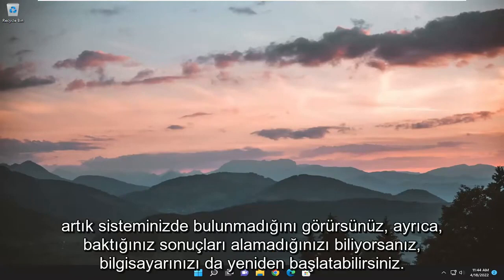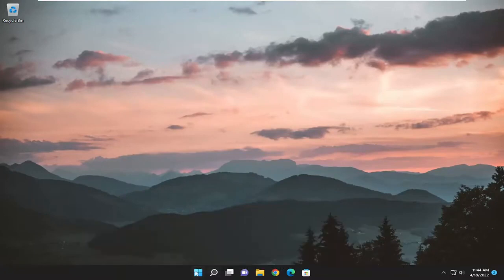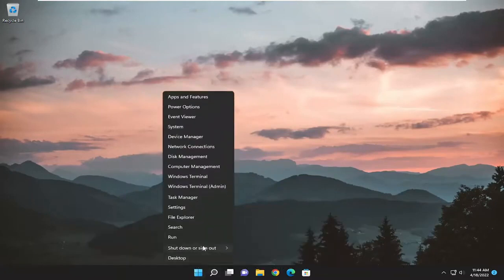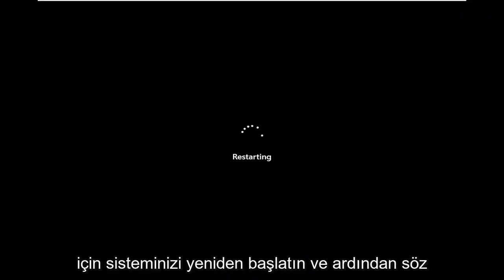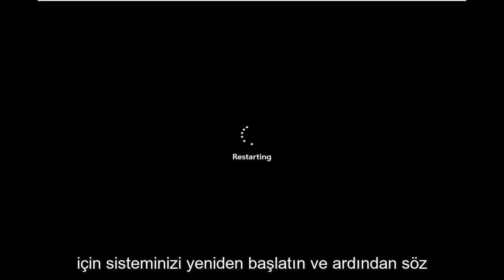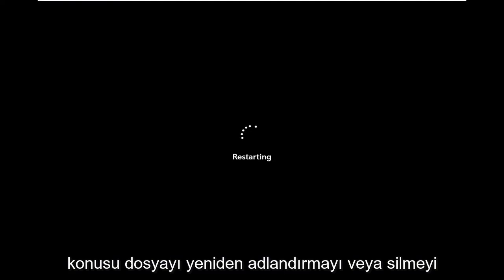Bu öğe açılamıyor, taşınmış, yeniden adlandırılmış veya silinmiş olabilir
Bu Öğe Açılamıyor, Taşınmış, Yeniden Adlandırılmış veya Silinmiş Olabilir DÜZELTME

Hata mesajını alırsanız - Bu öğe açılamıyor, Taşınmış, yeniden adlandırılmış veya silinmiş olabilir, sorunu çözmek için takip edebileceğiniz öneriler şunlardır. Bu özel sorun birçok nedenden dolayı ortaya çıkar.

Genellikle, daha deneyimli kullanıcılar, söz konusu dosyaları yanlışlıkla programların açılamamasına neden olacak şekilde bozmuş olabilir. Burada “Bu öğe açılamıyor. Taşınmış, yeniden adlandırılmış veya silinmiş olabilir” hatası. Çözümün, sorunun kaynağına bağlı olarak farklılık gösterdiğini unutmayın.